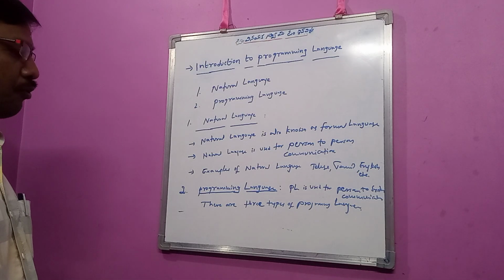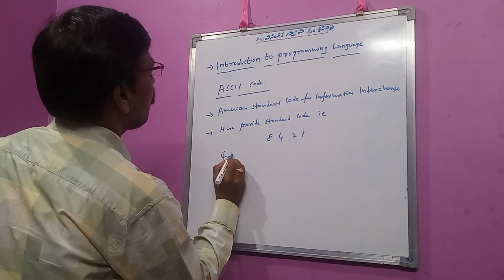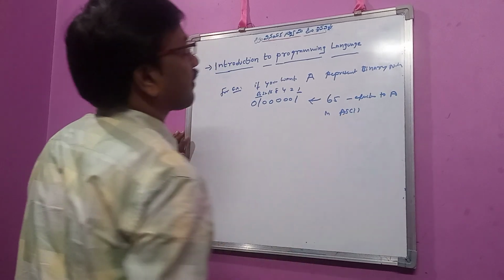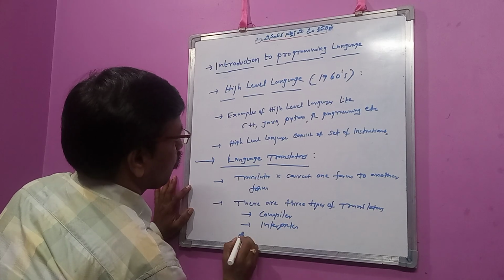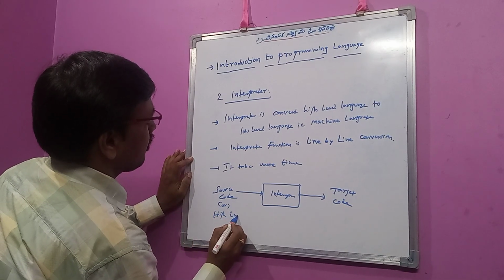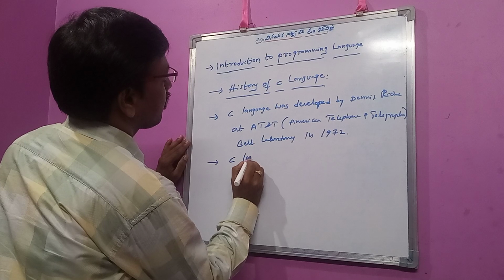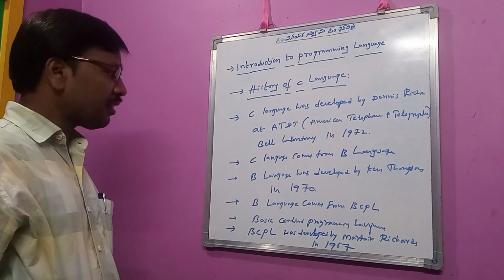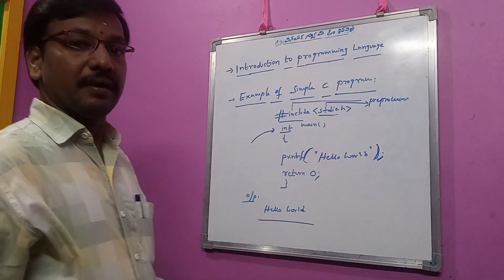INTRODUCTION TO PROGRAMMING LANGUAGE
SHIVA VISHNU MASTER(SVM) VIDEOS: